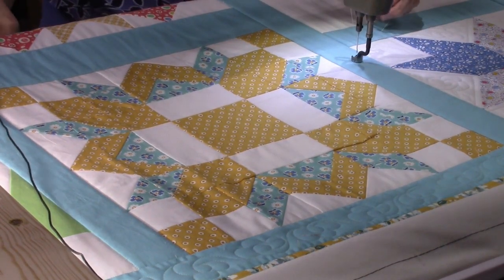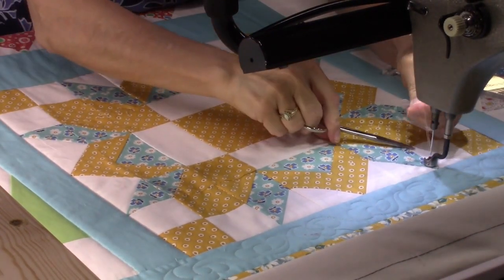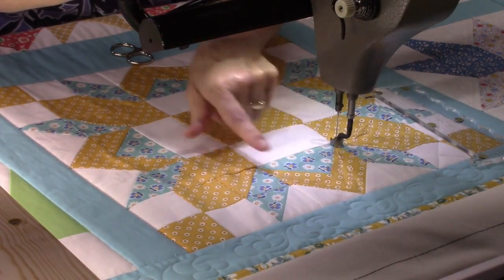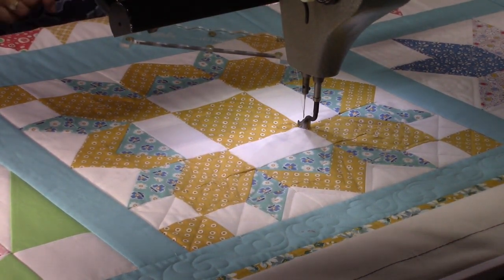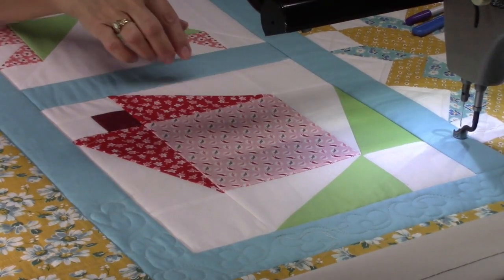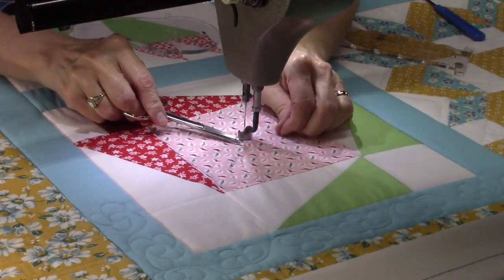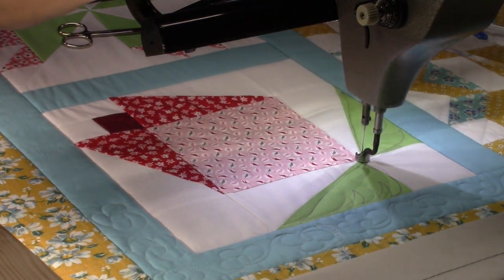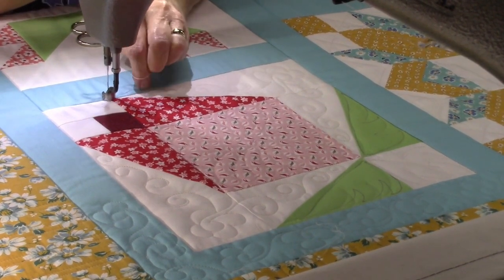Quilting Vintage Quilt Blocks 4 & 5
Today I am quilting the Friendship Star block and the Magnolia Bud block in the vintage quilt block quilt.